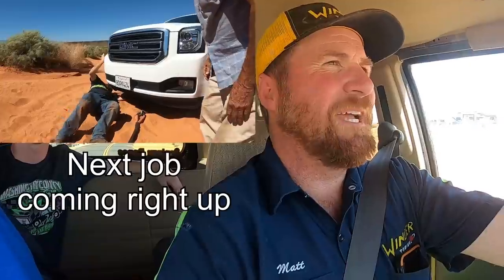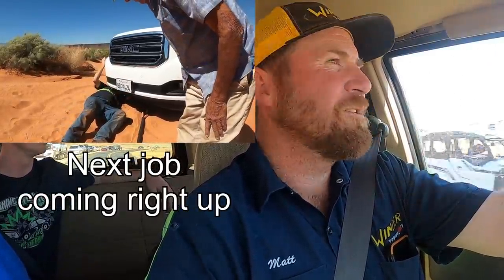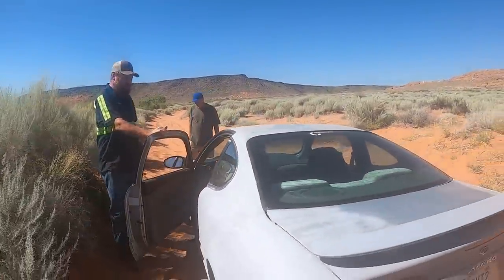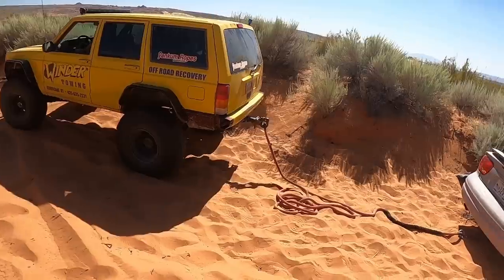Busy Day Of Sand Rescues!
So we got a call...x 5!
1st is a GMC Yukon, and a trailer stuck on the beach.
2nd is another GMC Yukon
3rd an Oldsmobile Alero
4th a Ford E350 camper van
bonus a Honda Ridgeline!

Matt's Off Road Recovery shirts, hats, hoodies, keychains and stickers!

Matt’s rope of choice 30’. Yankum Ropes 7/8" Python

Shop tools!